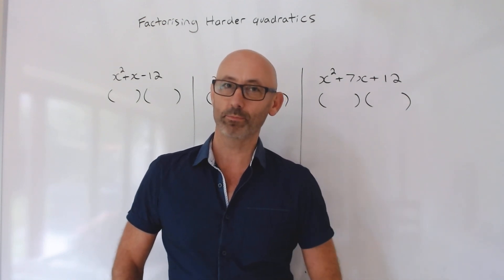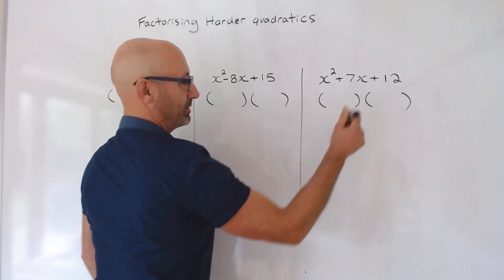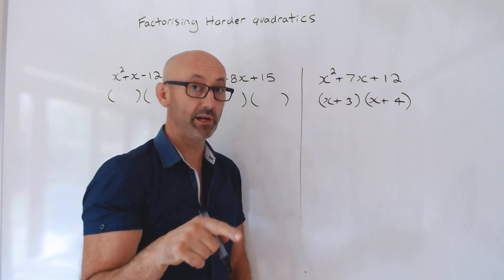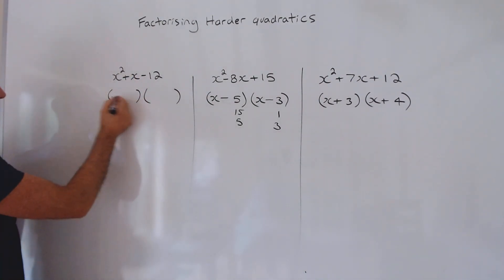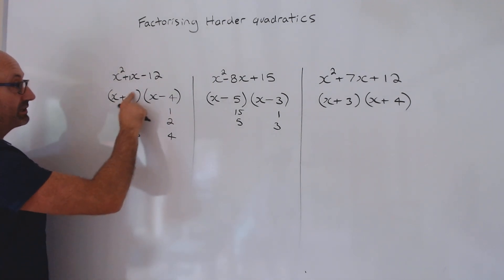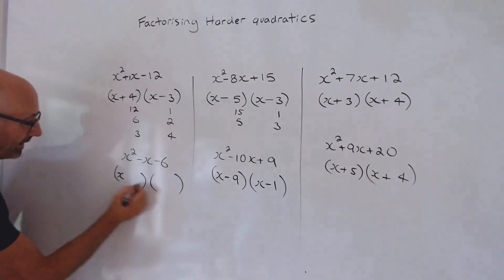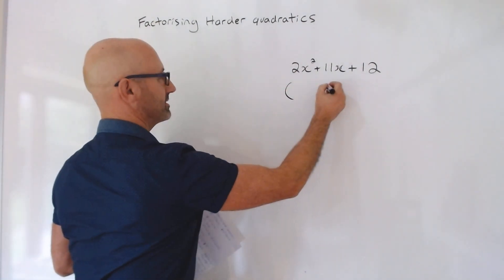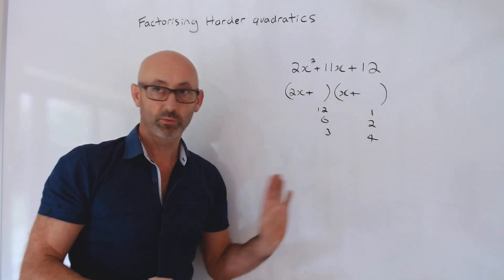Factorising Harder Quadratics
This is a step-by-step lesson explaining how to factorise harder quadratic equations.